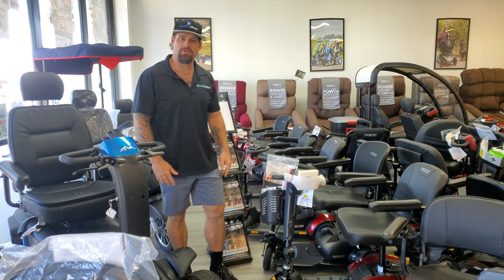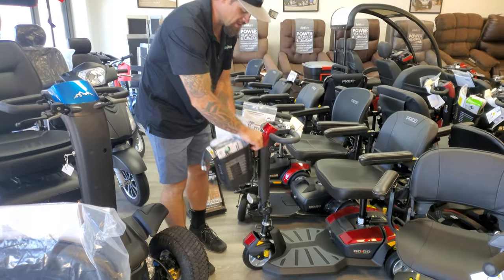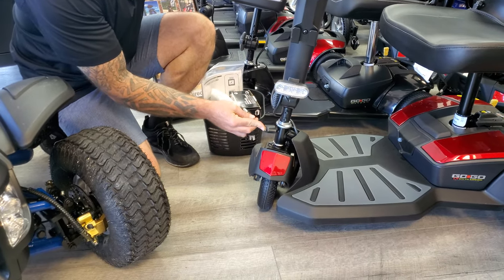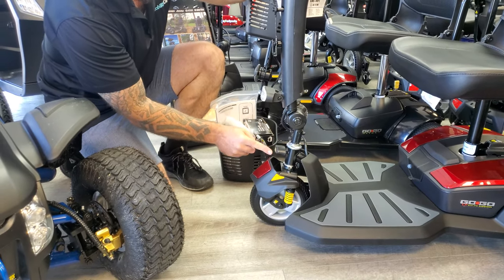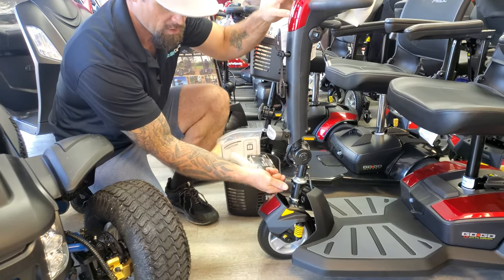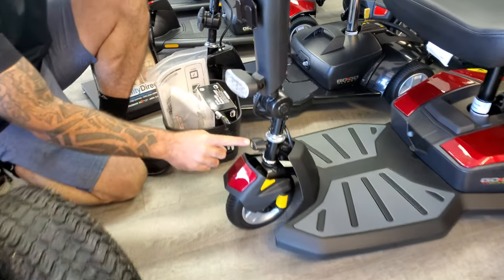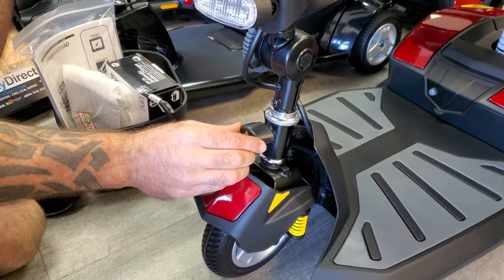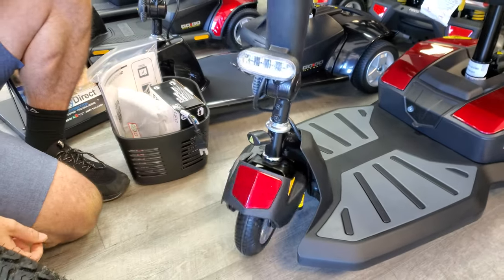🔐How To Lock Your Go Go Scooter Tiller